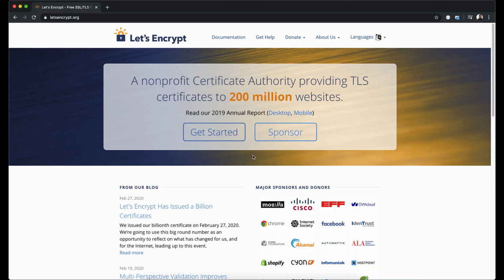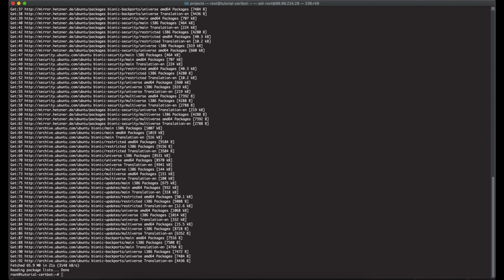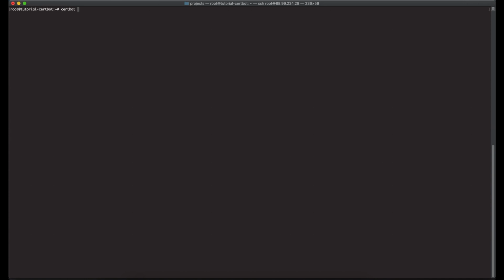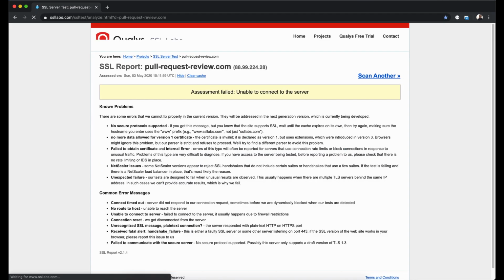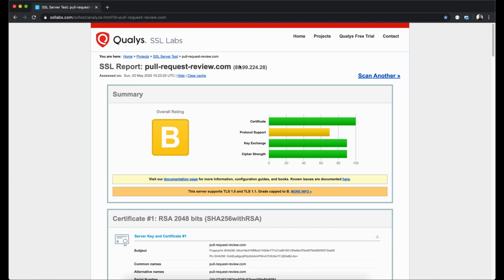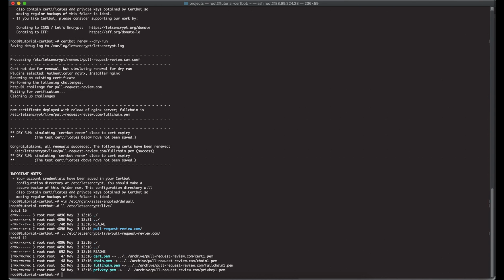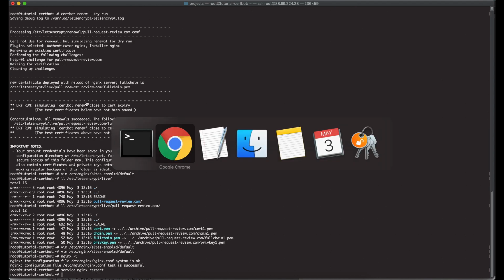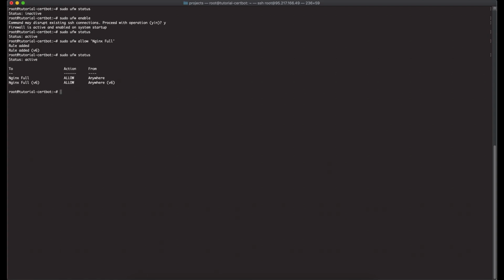Get trusted SSL certificate (https) for free with Let's Encrypt and Certbot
In this tutorial I explain how to get trusted SSL certificate for free using LetsEncrypt (and tool Certbot). Also I've added useful configuration for Nginx what improves security level.
I also explain how to setup firewall on your Unix server. In this video I use Ubuntu 16, but it is relevant also for older versions of Ubuntu.

🛠 Copy this code into your Nginx config:

ssl_session_cache shared:le_nginx_SSL:1m;
ssl_session_timeout 1d;
ssl_session_tickets off;
ssl_protocols TLSv1.2;
ssl_stapling on;
ssl_stapling_verify on;
ssl_prefer_server_ciphers on;
ssl_ciphers "EECDH+AESGCM:EDH+AESGCM:AES256+EECDH:AES256+EDH";
ssl_ecdh_curve secp384r1;
add_header Strict-Transport-Security "max-age=15768000; includeSubdomains; preload;";
add_header Content-Security-Policy "default-src 'none'; frame-ancestors 'none'; script-src 'self'; img-src 'self'; style-src 'self'; base-uri 'self'; form-action 'self';";
add_header Referrer-Policy "no-referrer, strict-origin-when-cross-origin";
add_header X-Frame-Options SAMEORIGIN;
add_header X-Content-Type-Options nosniff;
add_header X-XSS-Protection "1; mode=block";

ssl_trusted_certificate /etc/letsencrypt/live/your-domain/chain.pem;

00:00:00 Introduction
00:00:44 Install dependencies
00:01:40 Configure certbot
00:02:33 Test certificate
00:03:41 Automatic renewal
00:04:12 Improve security
00:05:50 Configure firewall